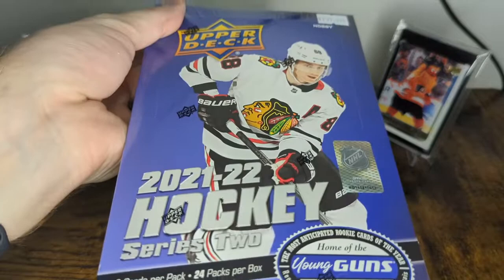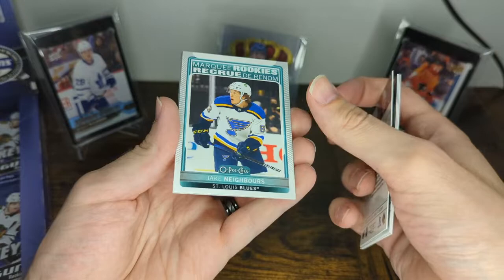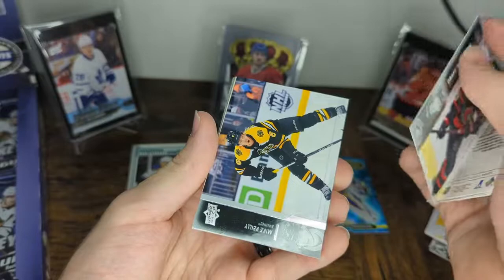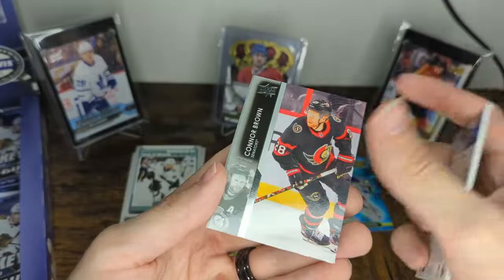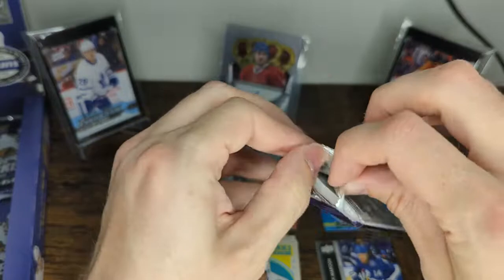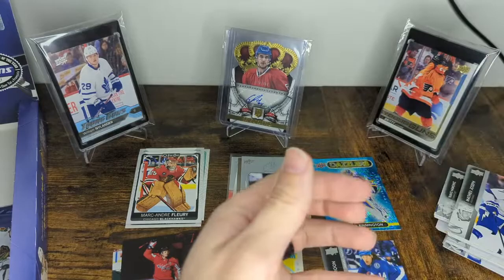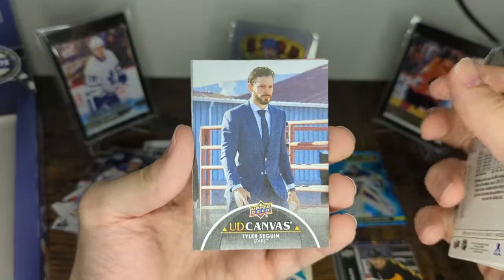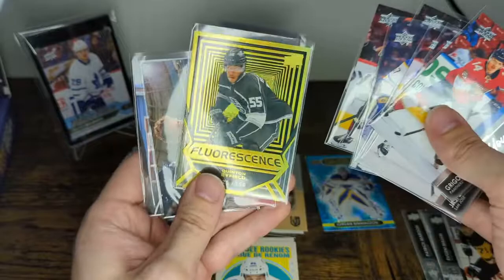2021-22 Upper Deck Series 2 Hobby Box #2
First one must have been a dud, time for round 2.